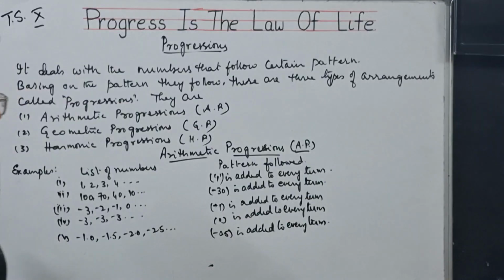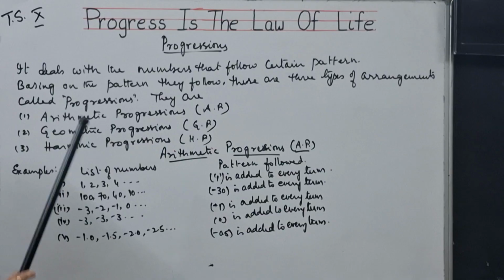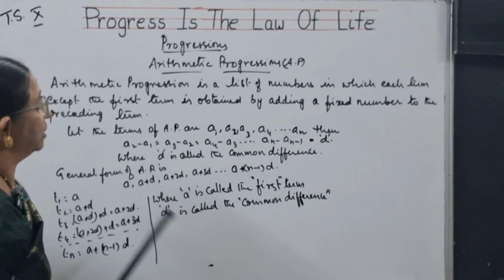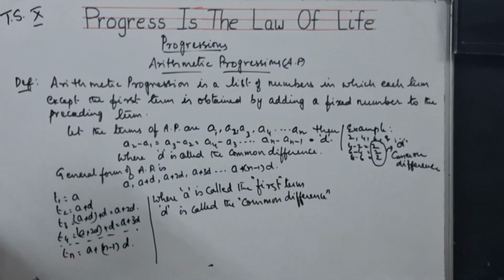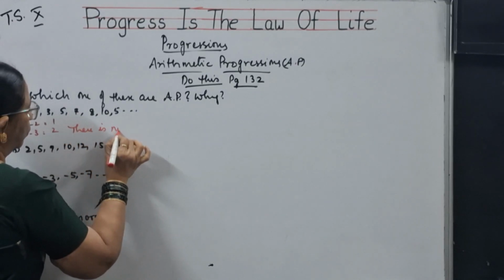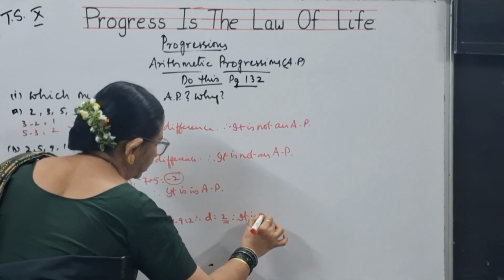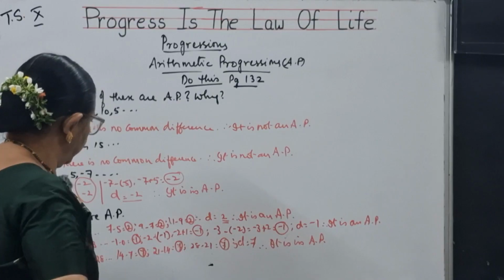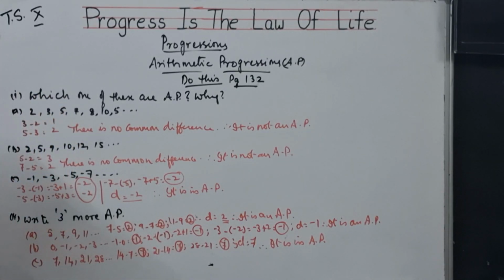CLASS X, PROGRESSIONS, INTRODUCTION, DO THIS SUMS.